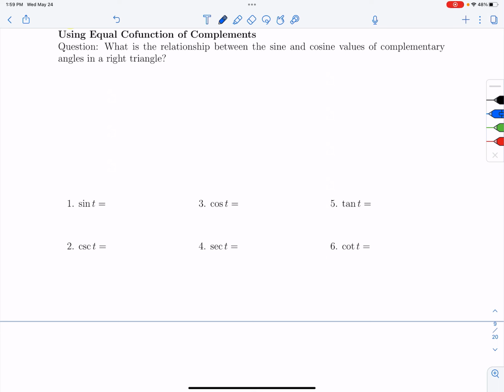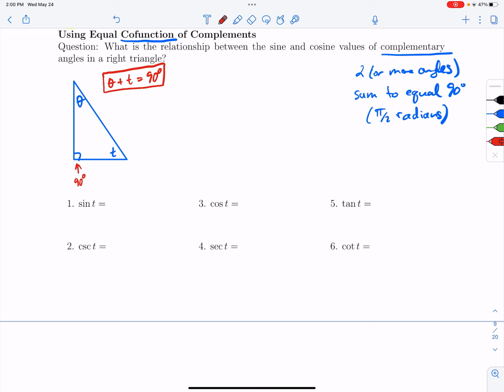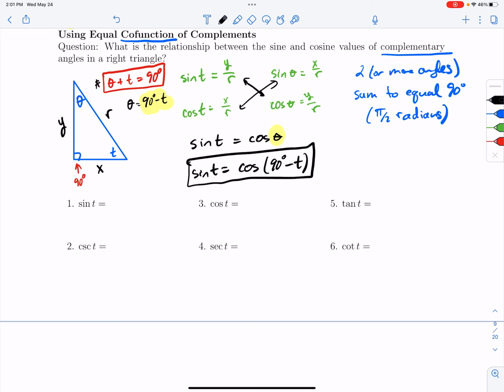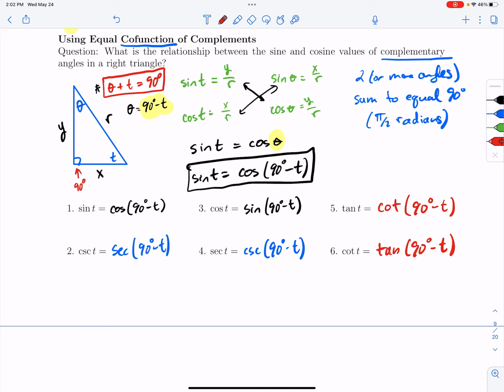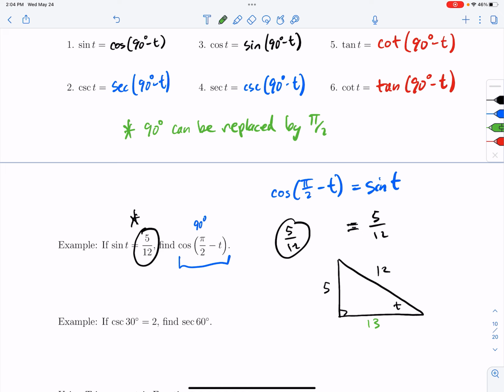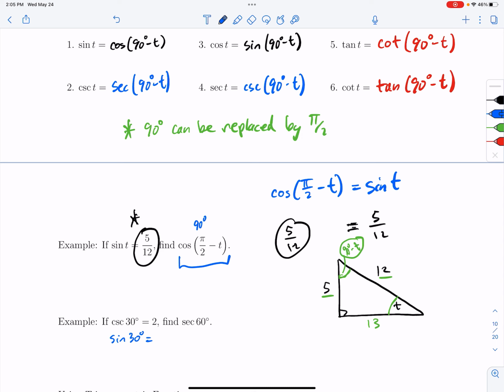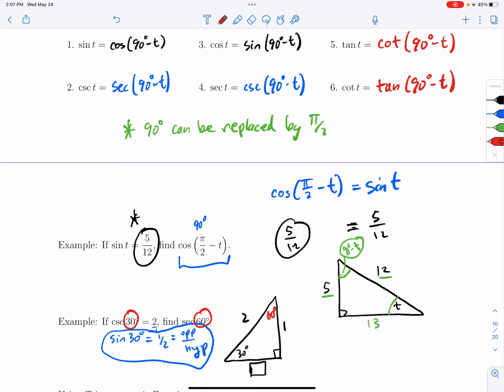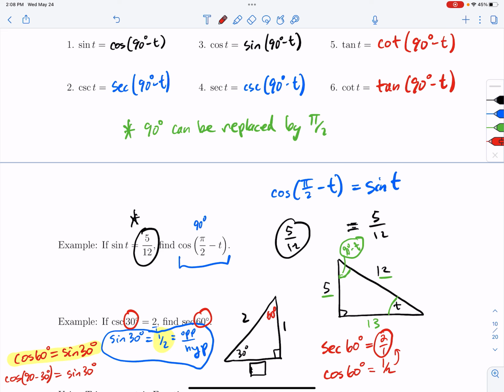Cofunctions of Complementary Angles